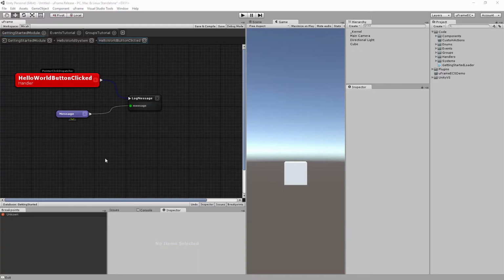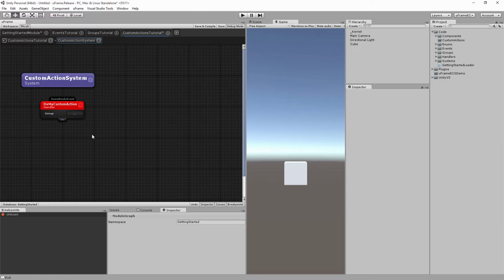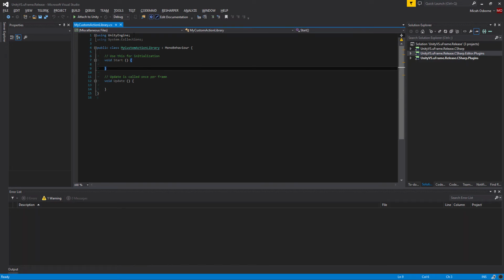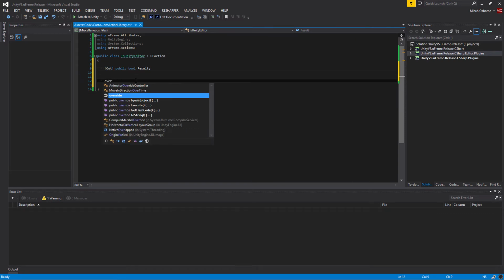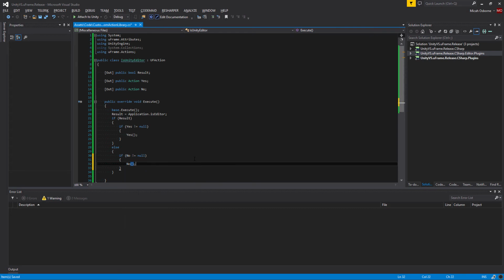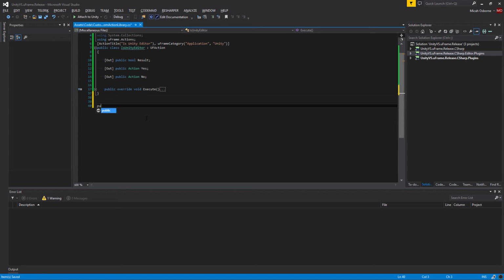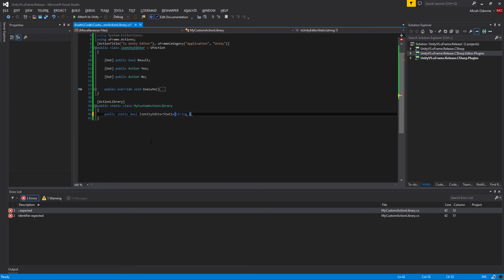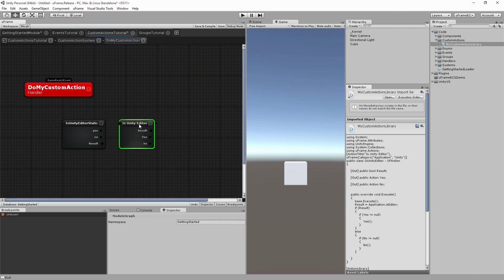uFrame ECS: Creating Custom Actions